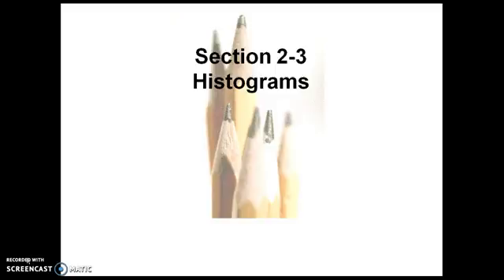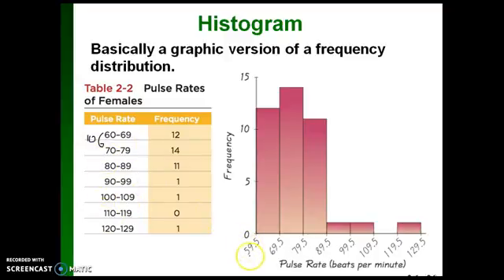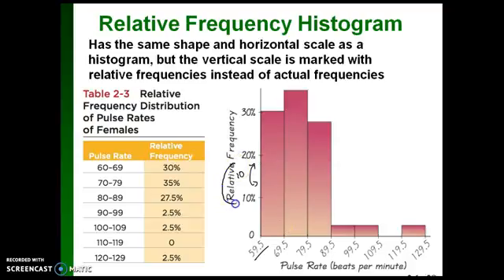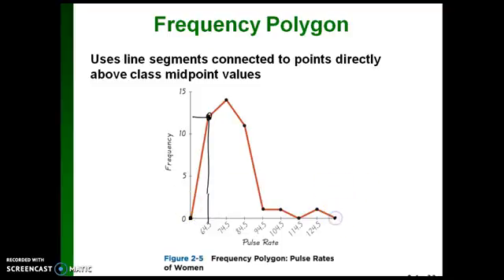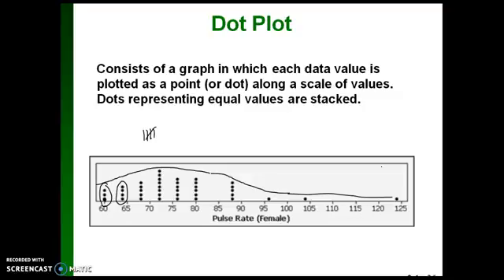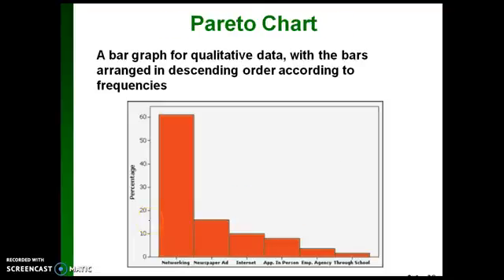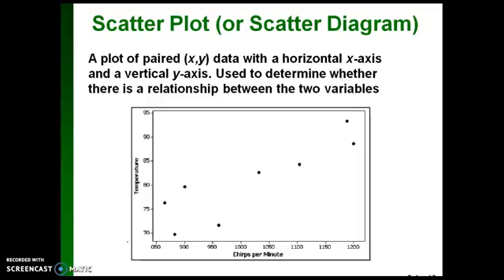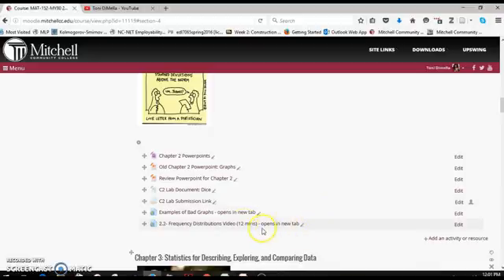2.3, 2.4, 2.5 - Histograms and Graphs (Good and Bad!)